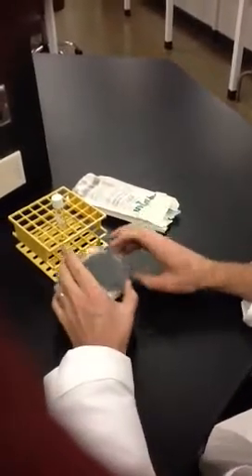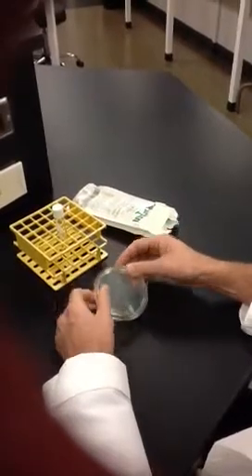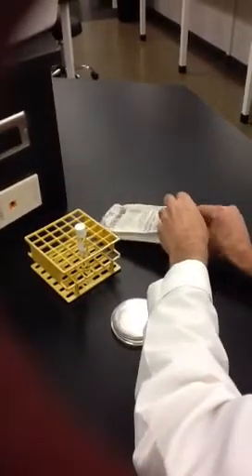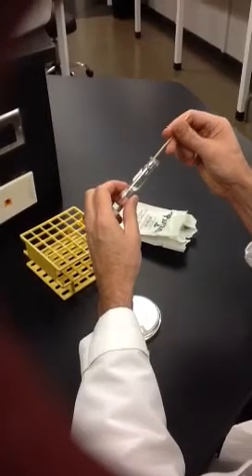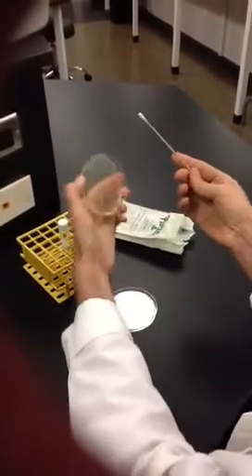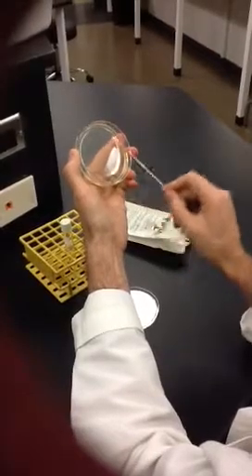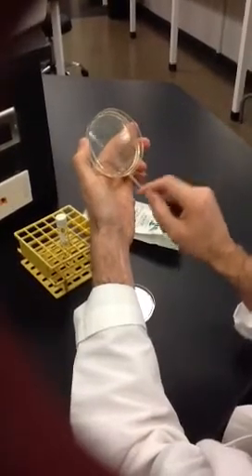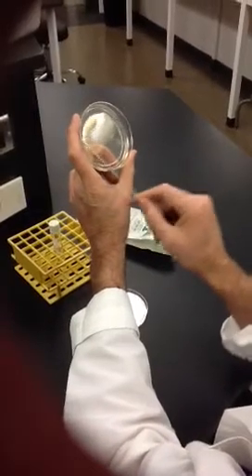How to make a bacterial lawn.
Correct procedure for inoculating a lawn for antibiotic resistance testing.